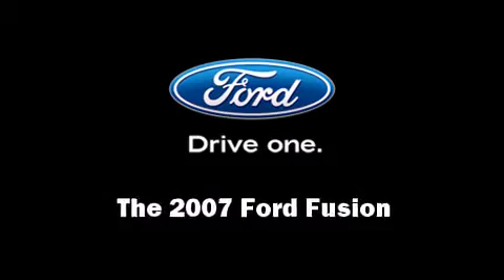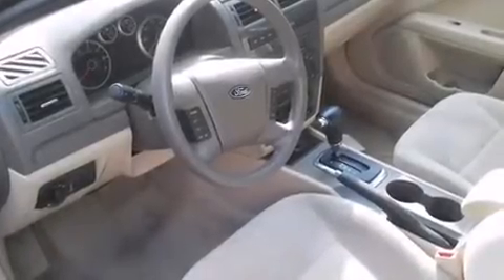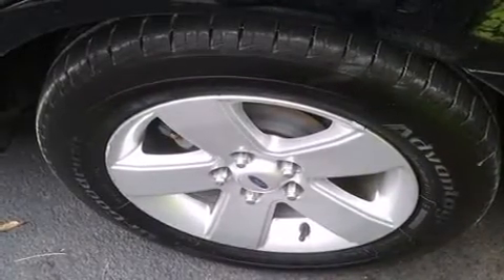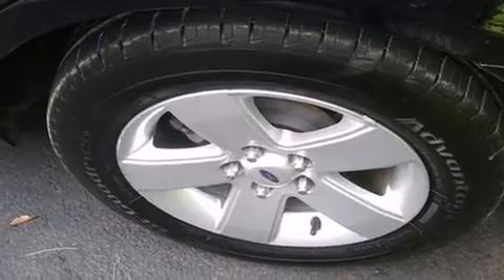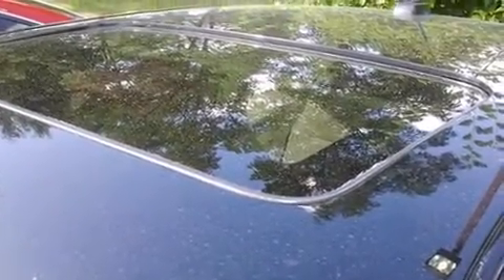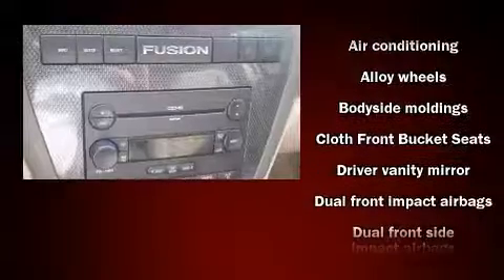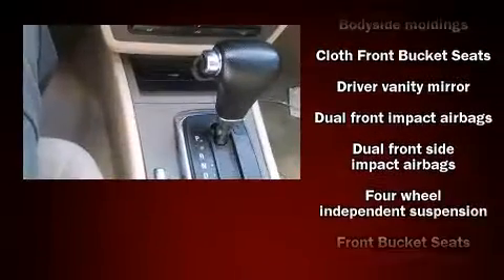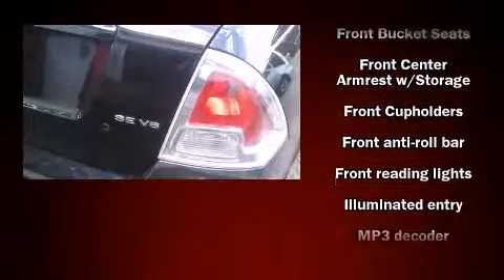2007 Ford Fusion SE in Norristown, PA 19403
Car Vision
2626 W Main St

Come test drive this 2007 Ford Fusion. This 4 door, 5 passenger sedan is still under 75,000 miles! Smooth gearshifts are achieved thanks to the 3 liter 6 cylinder engine, providing a spirited, yet composed ride and drive. It distinguishes itself from the competition with features such as: front and rear cupholders, a tachometer, a trip computer, front bucket seats, air conditioning, cruise control, and more. Ford also prioritized safety and security by including: head curtain airbags, front SIDE impact airbags, a security system, and 4 wheel disc brakes. This car was designed with safety in mind, allowing you to drive with even greater assurance. You will have a pleasant shopping experience that is fun, informative, and never high pressured. Please don't hesitate to give us a call.